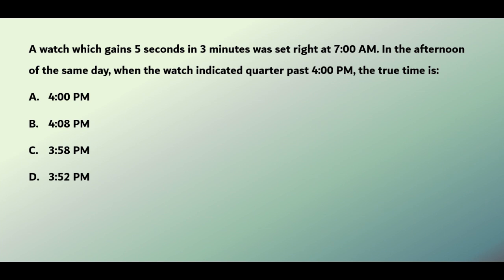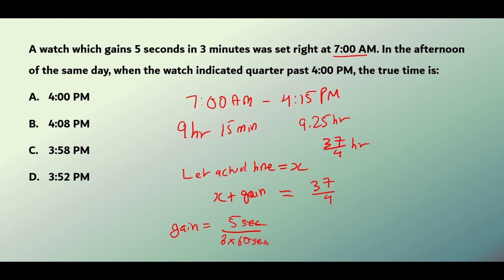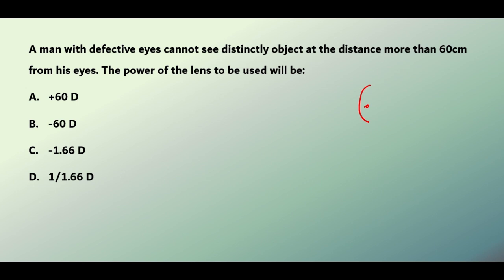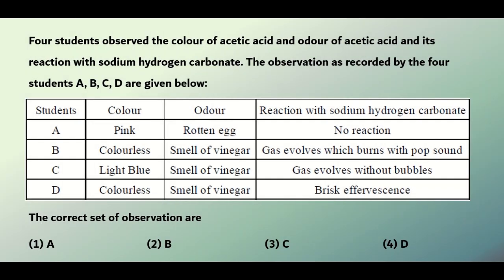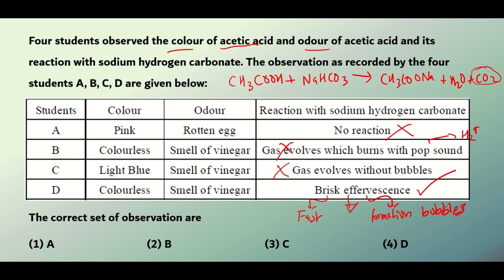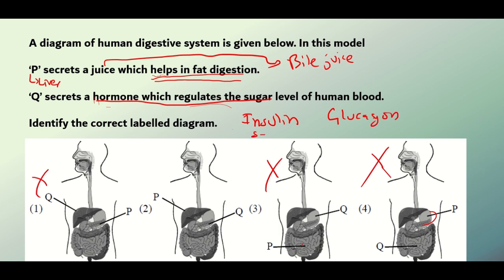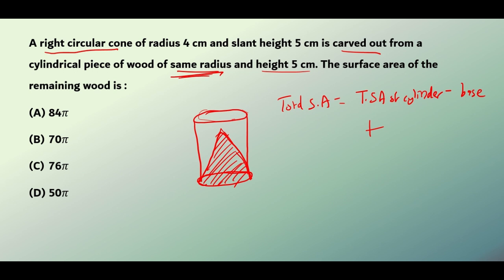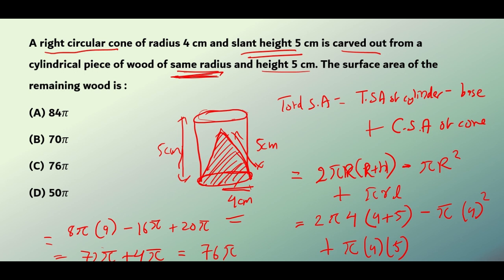ALLEN Career Institute: TALLENTEX Exam | Grade 10 | Sample Questions | Science and Math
TALLENTEX helps students nurture their minds for higher targets of tomorrow and enables them to study at ALLEN Career Institute for competitive test preparation by allowing high admission scholarship. TALLENTEX has helped almost a million students build a solid foundation and made them future ready. TALLENTEX is a specially designed initiative to encourage young talent with cash prizes, scholarships and mentoring by ALLEN Career Institute.